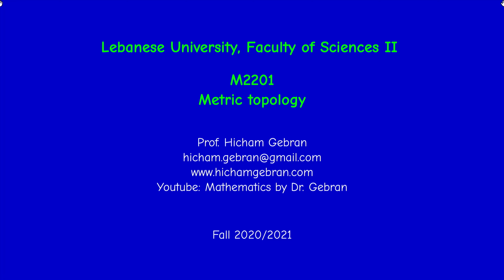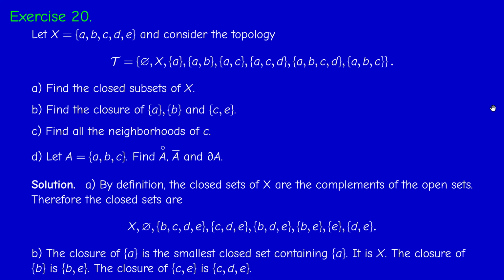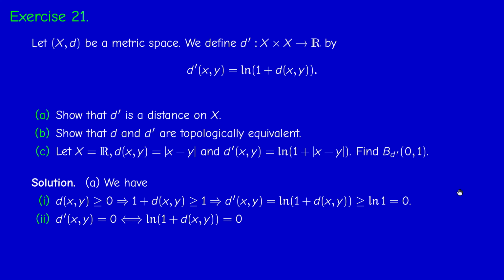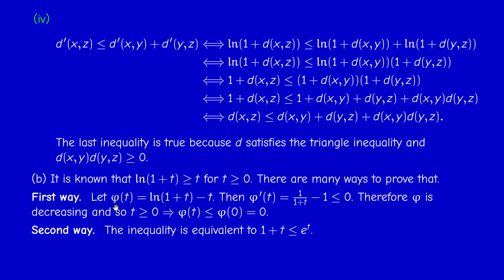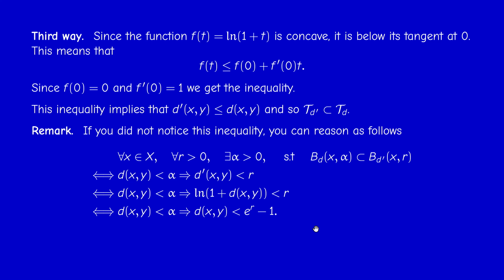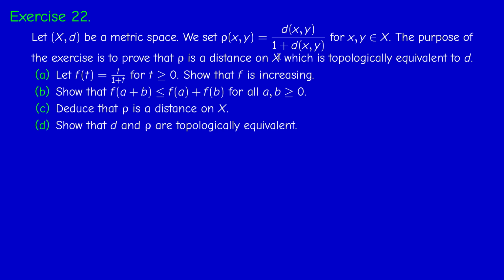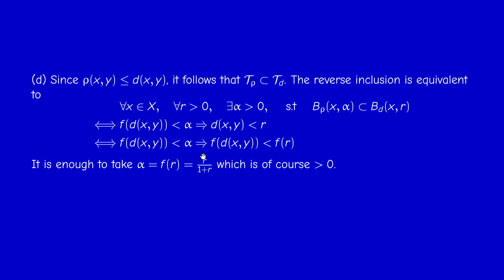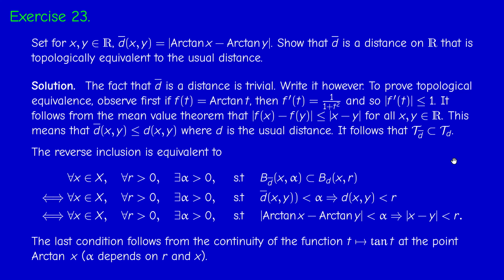M2201 - Metric Topology - Exercises of Chapter 1 - Part 7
Exercises 20-23 on topology and topologically equivalent distances.